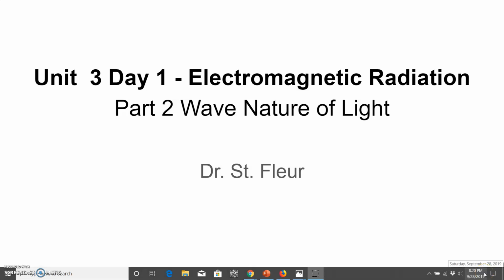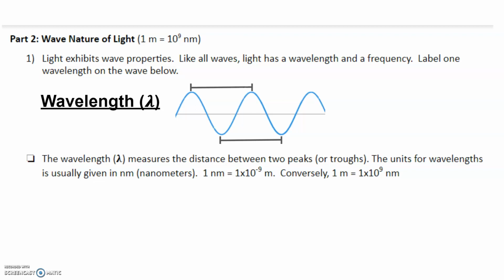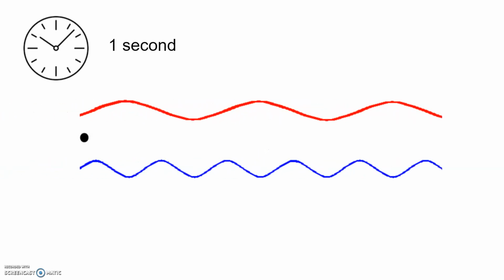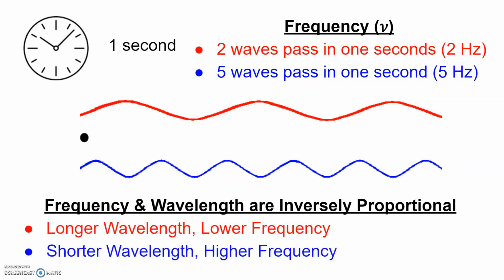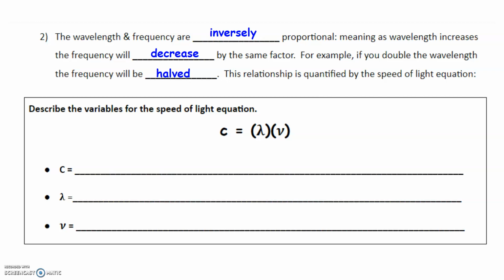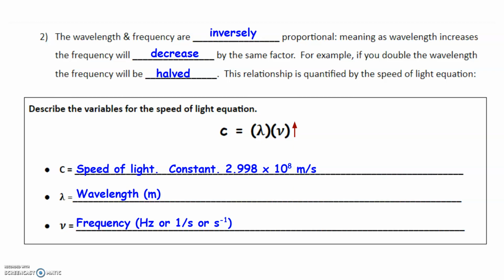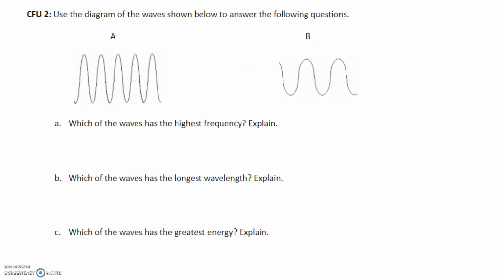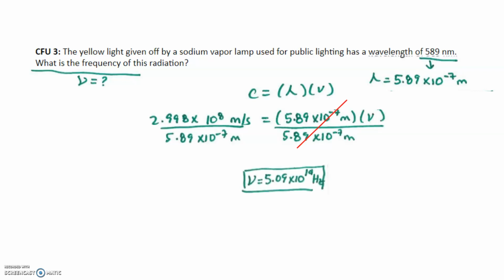Electromagnetic Radiation Part 2 of 3